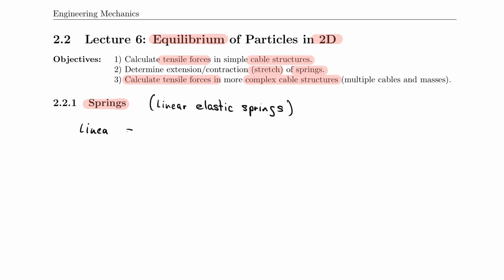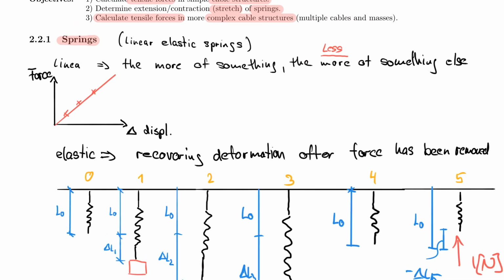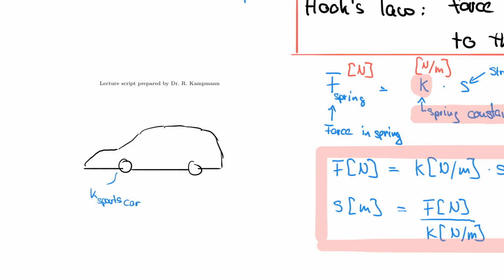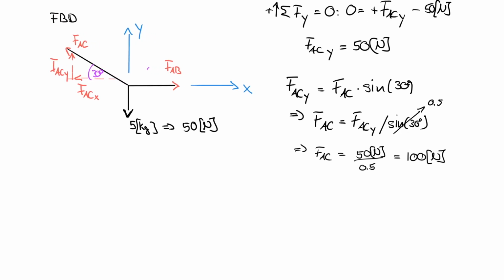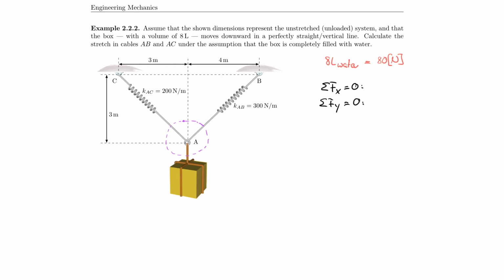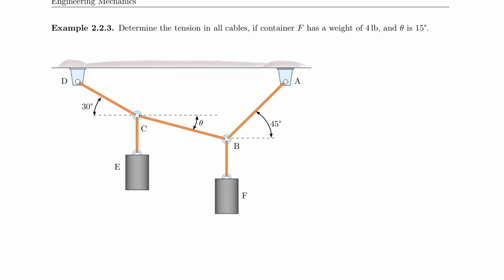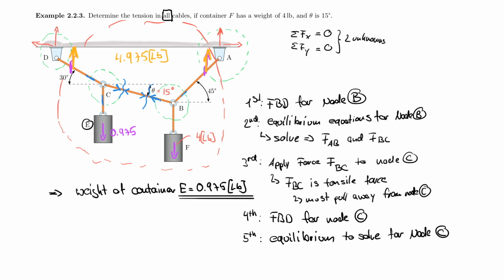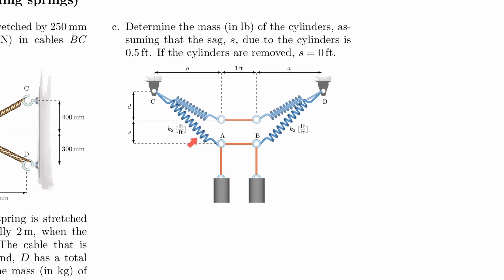Engineering Mechanics Full Lecture 6: Equilibrium of Particle in 2D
📝 Engineering Mechanics: Equilibrium of Particle in 2D